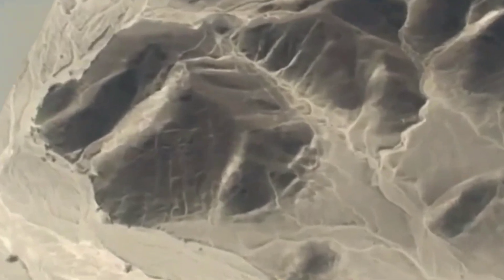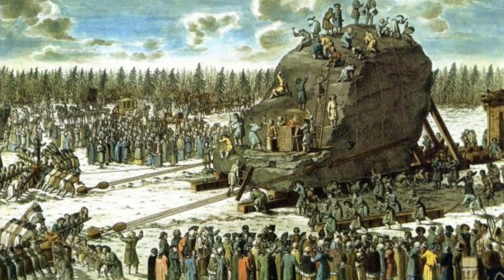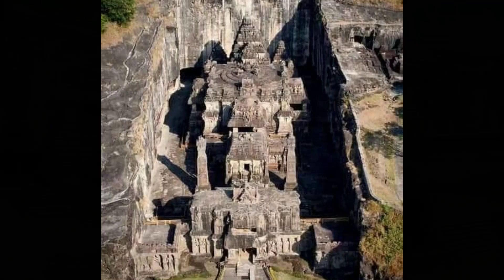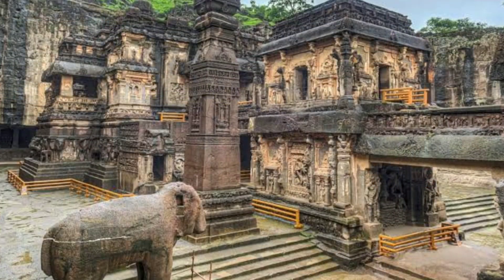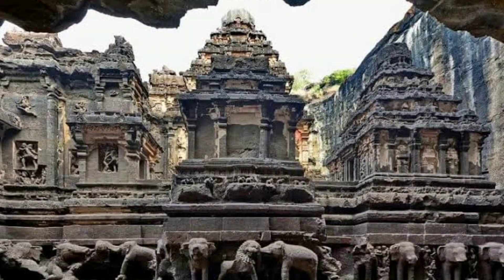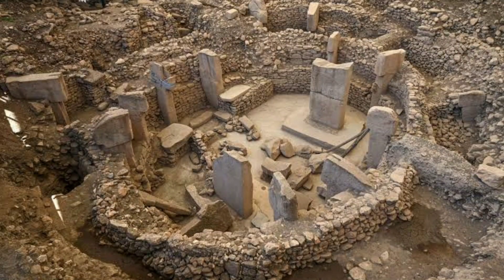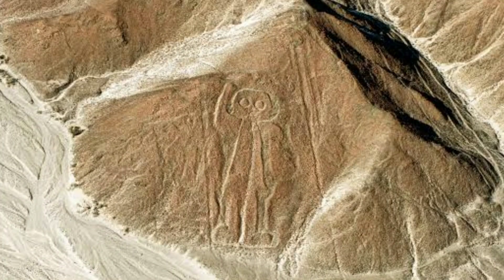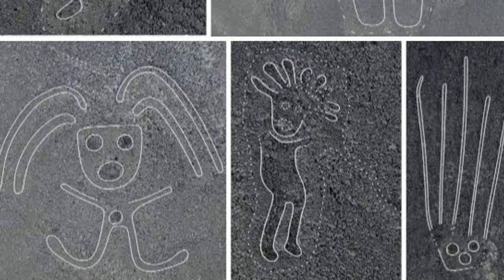Top Mysteries of the Ancient World | Curious Plus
Unveiling Ancient Wonders: Stonehenge, Kailasa Temple, Gobekli Tepe & Nazca Lines! 🗿🕌 Discover the Enigma of Stonehenge's Megaliths, Marvel at the Kailasa Temple's Architectural Splendor, Decode the Mysteries of Gobekli Tepe's Oldest Structures, and Soar Over the Intriguing Nazca Lines. Join us on a Journey Through Millennia of History and Unearth the Secrets of these Mysterious Ancient Sites! 🌍🔍
Chapters:
00:00 Introduction
00:39 Stonehenge
04:32 Kailasa Temple
09:54 Göbekli Tepe
14:37 Nazca Lines
18:18 Conclusion
Written by: Purusottam Tandia
Narrated by: Julia Finley
Music Artist: Scott Buckley
Music Attributions:

1. 'Hiraeth' by Scott Buckley - released under CC-BY 4.0.

2. 'Effervescence' by Scott Buckley - released under CC-BY 4.0.

3. 'Signal to Noise' by Scott Buckley - released under CC-BY 4.0.

4. 'Balefire' by Scott Buckley - released under CC-BY 4.0.

Show some support to the music artist!